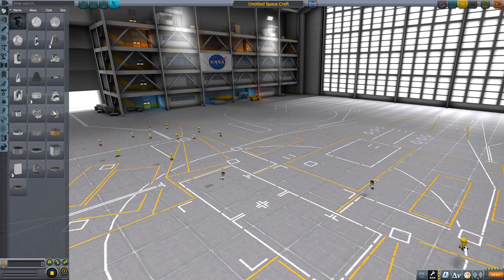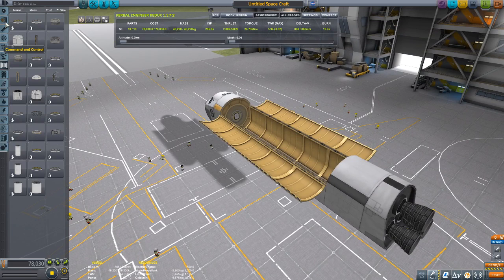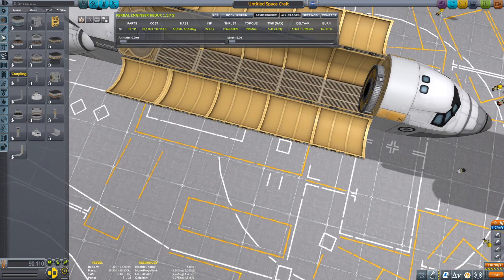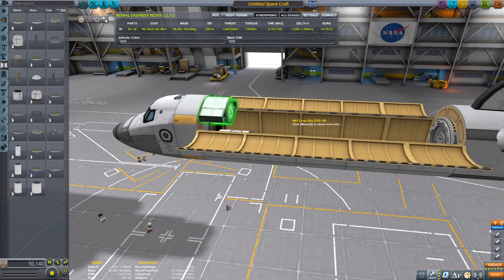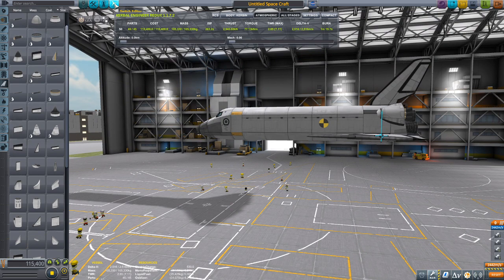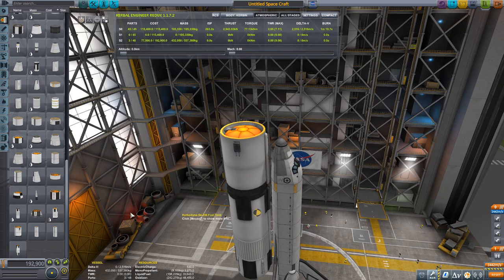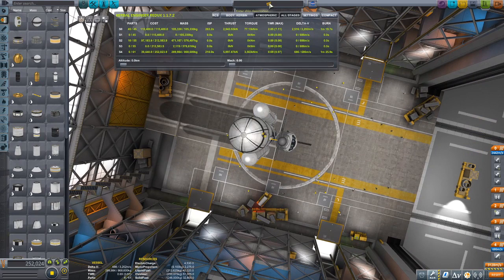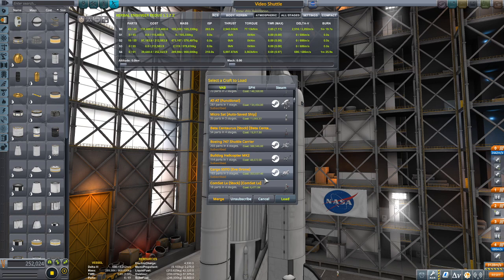How to make a Realistic Shuttle simplified (KSP)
MAKE SURE TO ACUALLY TEST THIS AND REMEMBER THE SMALL DETAILS. As stated this is really simplified so be careful.